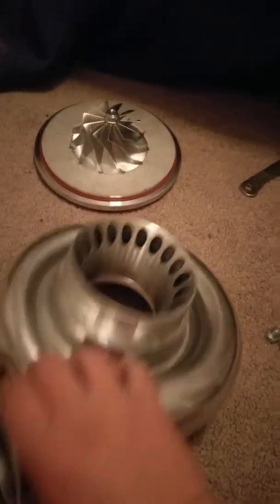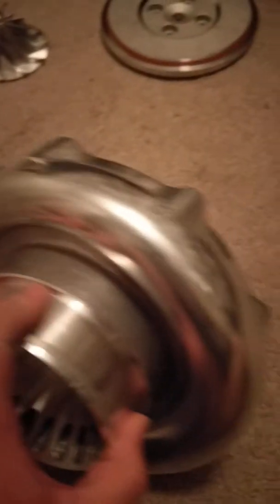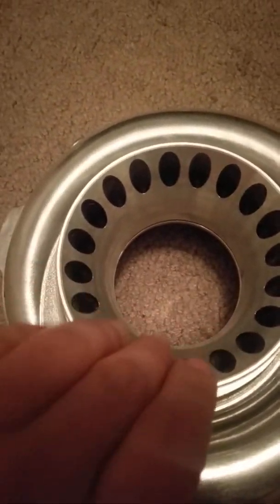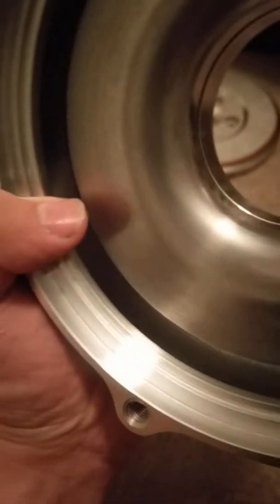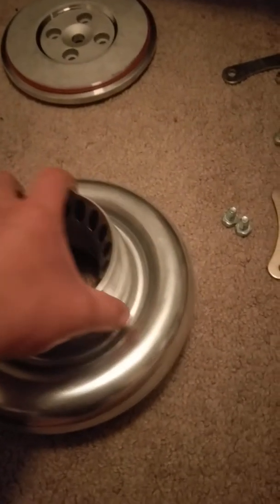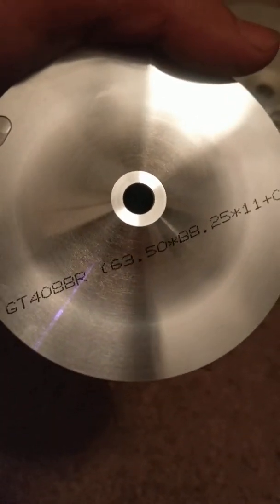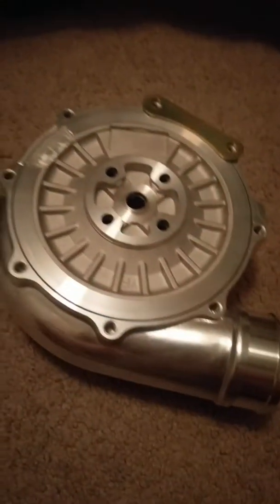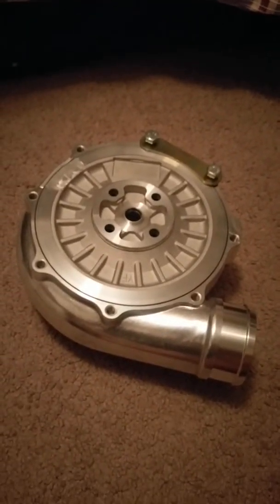6.0 powerstroke Turbo upgrade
I was very excited for this video from turbo time america. However after I did install it I had a lot of issues and I was never able to get it to work correctly. I had reached out several times to the owner of turbo time america and he stopped responding to my emails. if you want the real deal of the turbo he is copying then hit up the guys over at kc turbo.

4 inch magnaflow exhaust
08 tow mirror